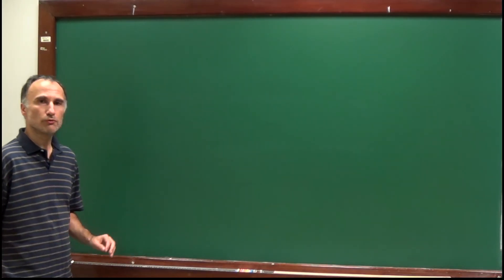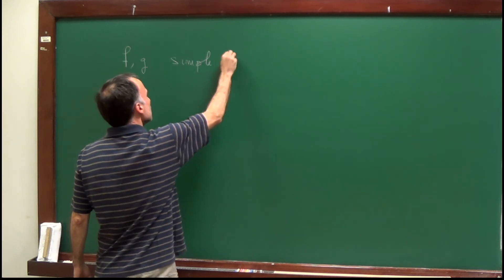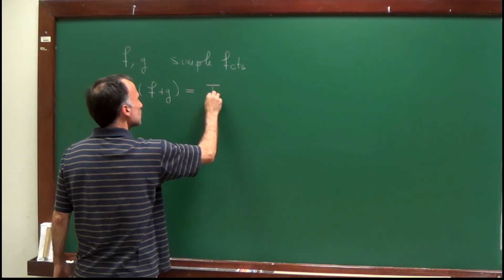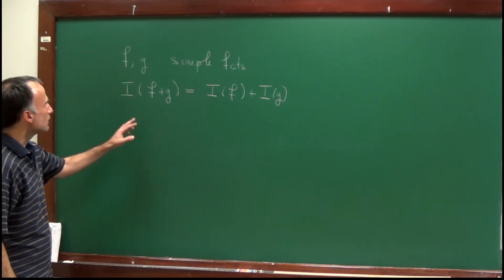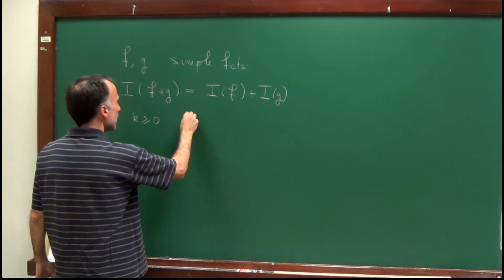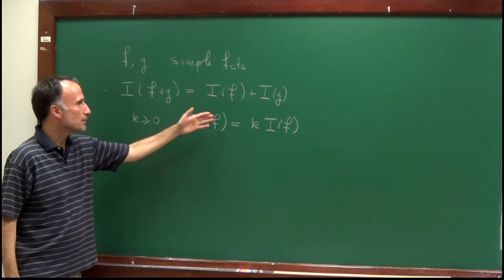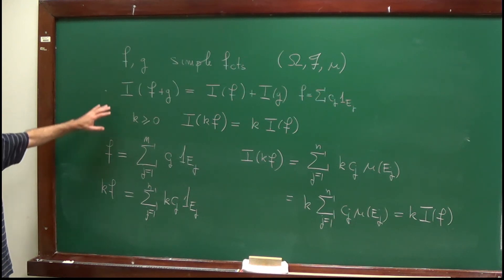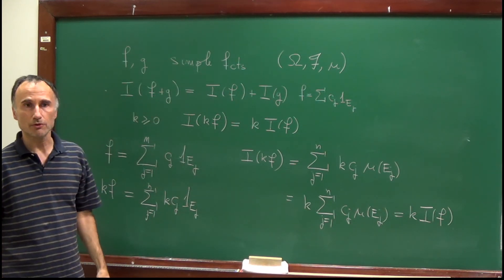Lecture 13: Integral of simple functions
Measure Theory - Lecture 13: Integral of simple functions
Teacher: Claudio Landim